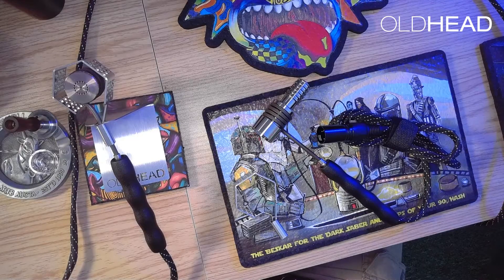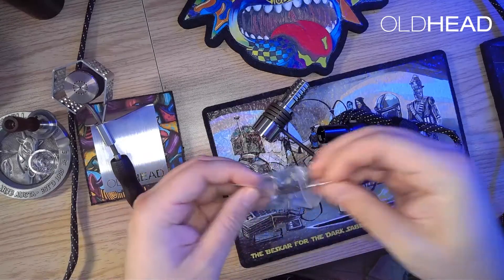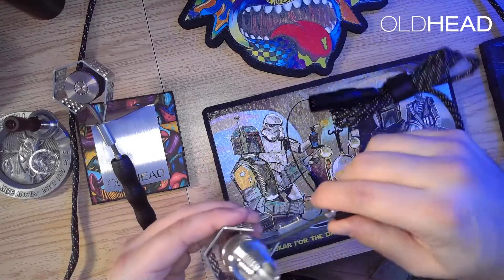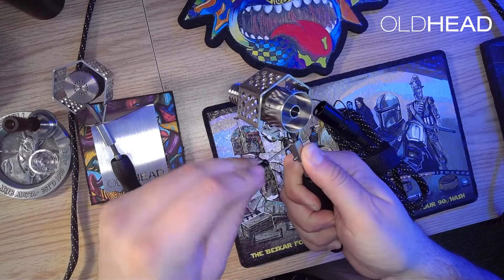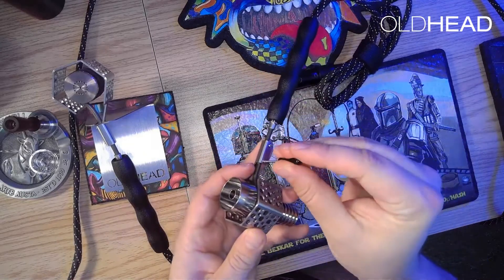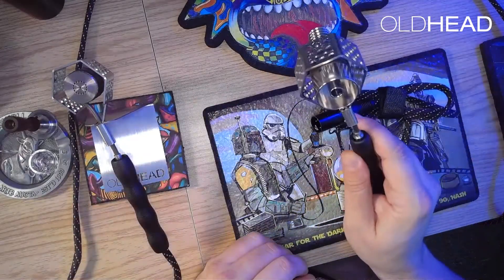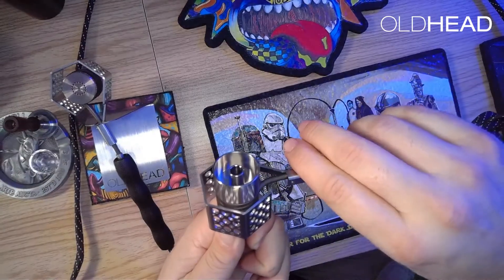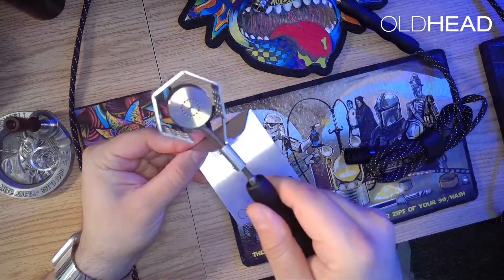Installing the Old Head Coil Guard on the Freight Train Thermal Extraction Heater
How to install your new Old Head Coil Guard accessory in under 3 minutes!